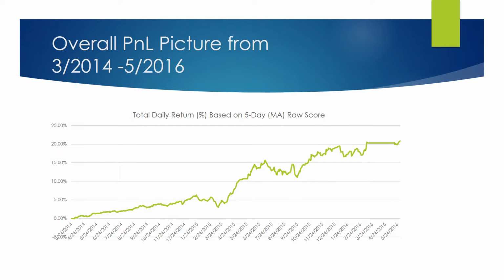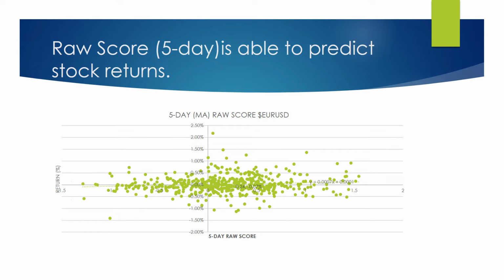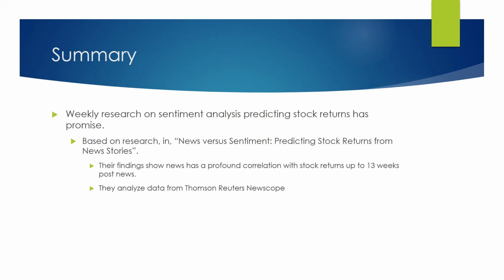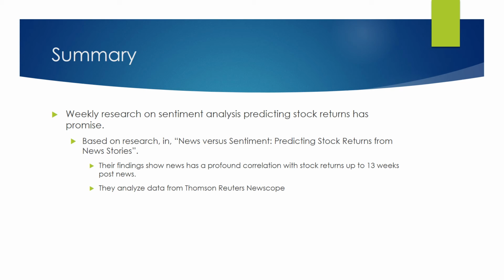WEEKLY SENTIMENT ANALYSIS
Preliminary research shows that 5-day weekly average sentiment analysis based on SMA S-score data is a valid predictor variable for daily returns on the Euro within the 95% confidence level.